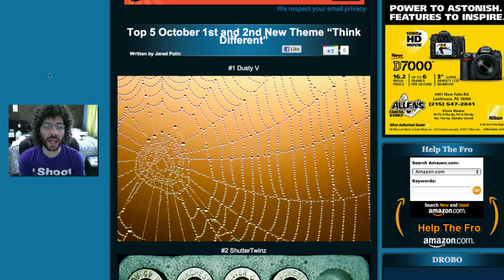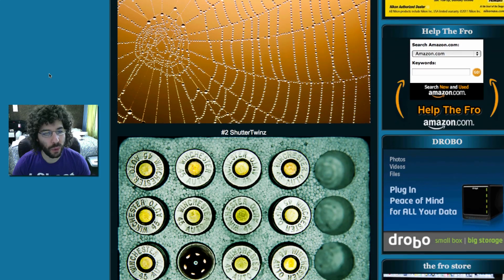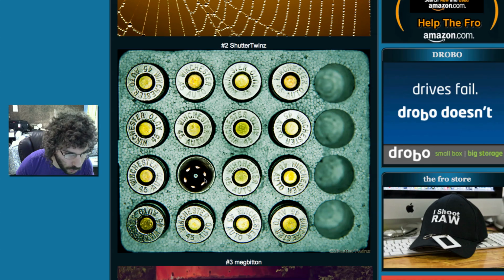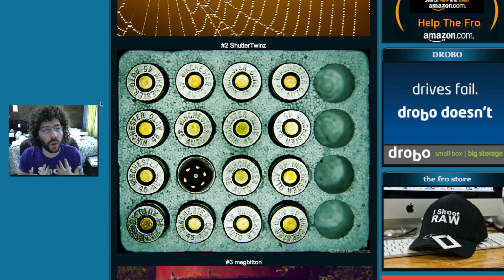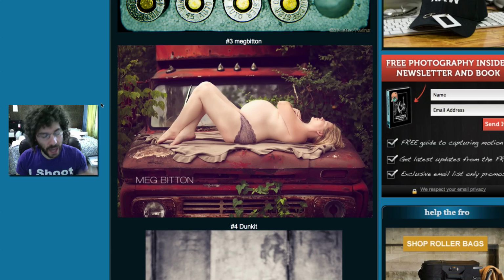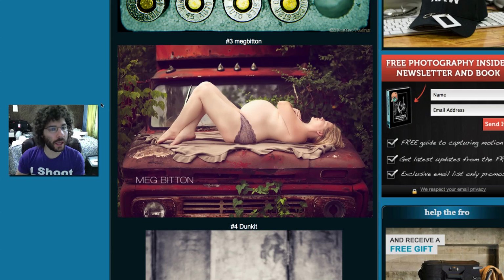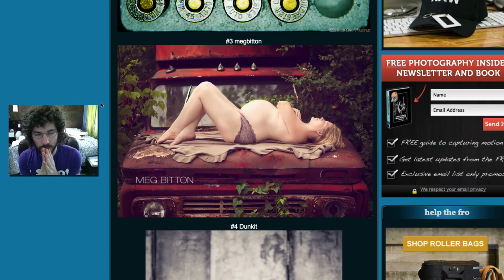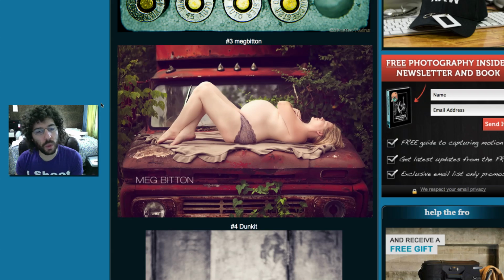Weekend Photo Wrap Up Week #020 "ROUND"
This weeks TOP 5 Broke all the records for participation.  Please be sure to click the link above to vote for your favorite image.  The winner will win a FREE Photo Book from AdoramaPix and one lucky voter will be sleeted as well.